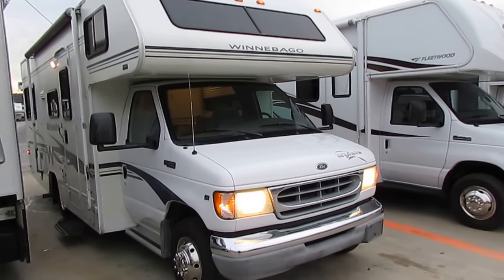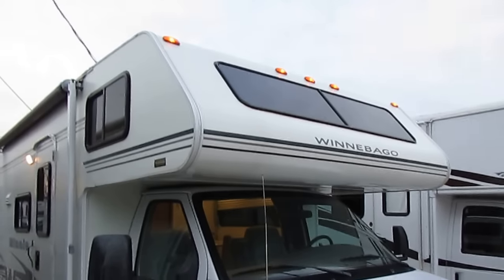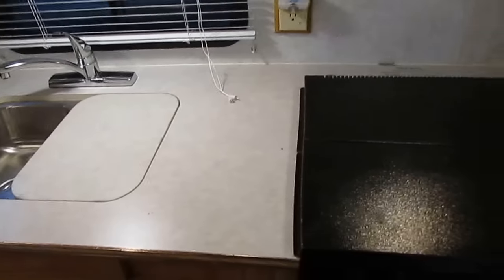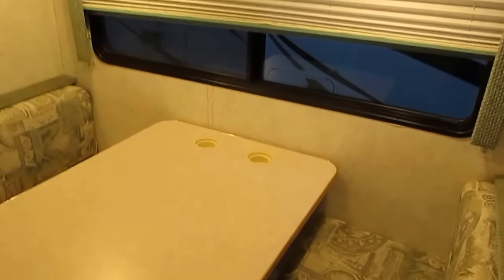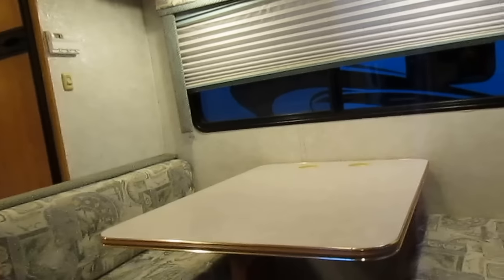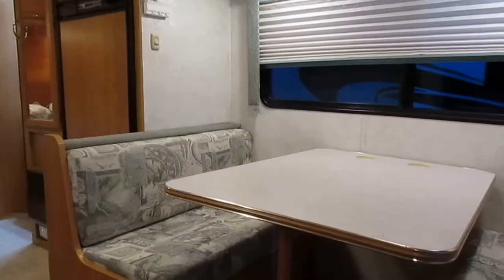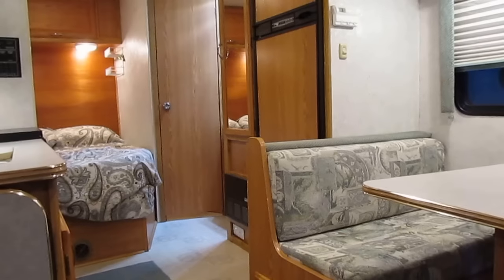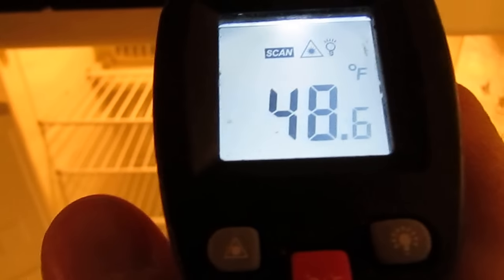SOLD !2002 Winnebago Minnie 24V , Small 24.5 ft. Class C ,Fiberglass Roof , Low Miles, $24,900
This 2002 Minnie  24V built by Winnebago  is in excellent condition  with only 63,708 Miles   . This motor home is built on a Super Duty Ford E-350 Chassis  . The engine is a 6.8 liter Triton V-10 with 305 Horsepower and 420 lb/pd of torque . More than enough to merge onto today's highways and interstates and climb mountains even while towing a vehicle or trailer . Kept under cover when not in use (cover included) is the main reason the exterior of this RV looks so much better and newer condition than other 2002 Models  ! Winnebago manufactures 80% of there own parts and is one of the few brands  that actually have a low maintenance fiberglass roof instead of a rubber roof . You can order just about any part direct from Winnebago no matter how old your coach is

        , The power plant is a Onan  4kw RV generator    Patio awning, , trailer tow package, four seasons package, rear roof access ladder   full fiberglass exterior . look how nice the finish and striping is  . This motor home is in well, well  above average condition for a 2002 model and we can   buy 100 Class C 's and 99% of them are 27 ft - 32 ft. models and maybe 1 will be under 25 ft. and this is that one in a hundred (as I am sure Class C Shoppers know)   Will sell fast !!

    The interior looks as good as the exterior  . No smoke or pet odors . our $24,900 option A Haggle Free price includes a major systems check by our RV Techs to be completed after purchase and a personal walk thru / demonstration by the RV Tech . For a list of what we check aad repair if needed for the price you pay and for current leadtime on a Class C Checkout please call our sales department before buying on eBay or any other website we advertise on .  The front cab has ice cold dash air, power windows and locks , Stereo , The cab over has a Queen Bed , Carpeted Headliner (helps reduce outside and road noise) , behind the cab is  a table that makes a bed , This RV has the upgrade cabinets, ice cold ducted roof air, ducted dsi furnace, dsi water heater, Walk through kitchen with all appliances, rear corner bathroom and glass shower door & skylight, and a rear corner bedroom with a queen bed    This Class C RV sleeps 6 and this is one of the shortest Class C's   you can get with a stationary bed in the back .

   We offer you two options on how to buy this RV . Option A is $24,900 which is haggle free / firm (no matter if you pay cash, finance and or trade)  and includes a inspection by our RV Techs , Walk Thru / Demo , starter kit , Temp Tag and more . Option B is buyer declines all services and buys RV as-it sits  (just like we purchased it)  , no inspection , no walk thru , in which case we can save you some time and money    and will trade off either option  . For a price on option B please contact our sales department   . We offer discount nationwide delivery (we have sold RV's to all 50 states, Canada, Europe, and even Australia so you are never too far away for us to save you money on a pre-owned RV) . We have some great financing with approved credit and down payment . Parkway RV Center also does not charge any doc fee, no prep fee, no tag / title fee, etc. Don't fall for the big RV dealer fee scam. All those Fee's are 100 % dealer profit !!